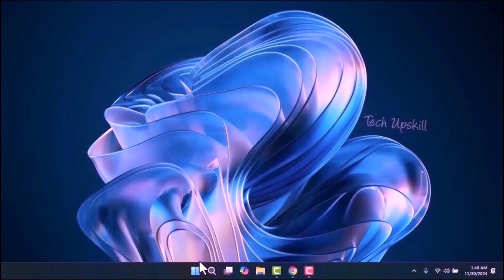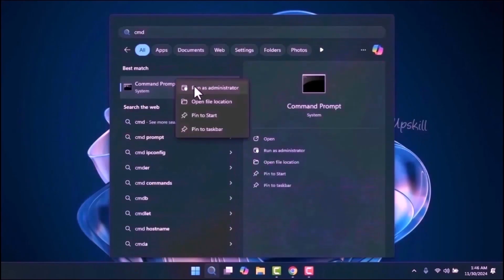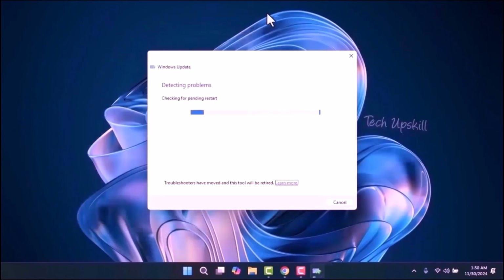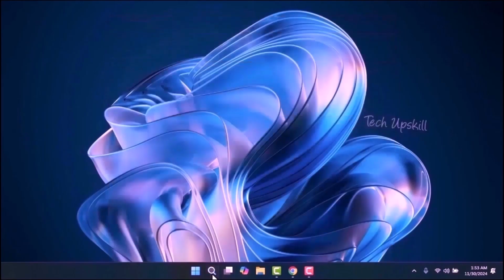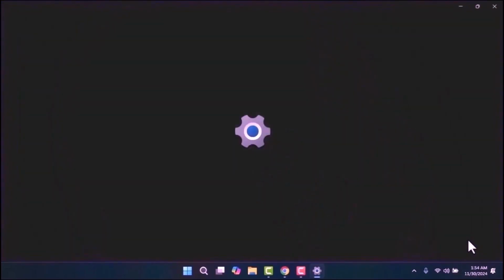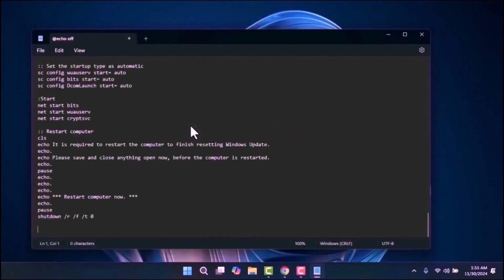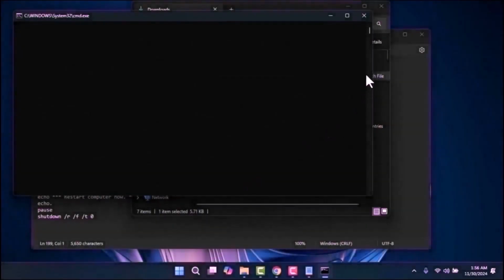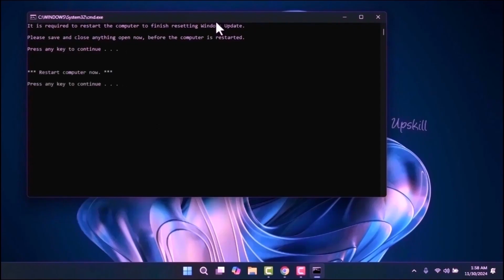[Fixed] ✔️ Fix Update KB5055518 Fails Reddit ☑️ Windows Update KB5055518 Failure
Learn how to fix Windows Update windows 11 24h2 KB5055518 installation failed issues with Windows 10 Update KB5051974 Not Installing Install Error KB5055518 On Windows 11 Fix Windows Update Error KB5055518

⏱️ Timestamps ⏱️
00:00 Intro
00:23 Step 1
01:21 Step 2
01:56 Step 3
02:17 Step 4